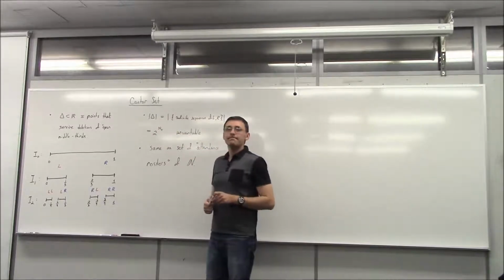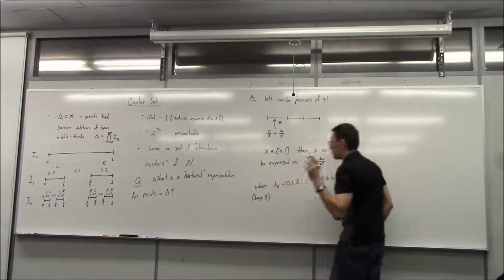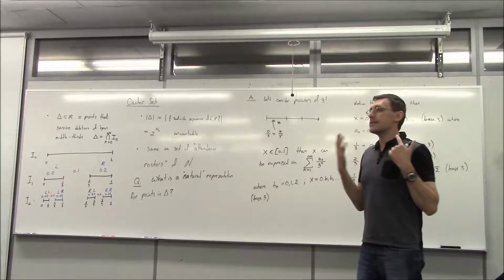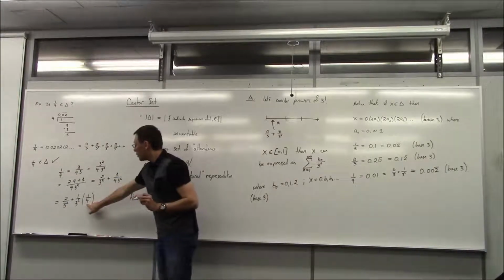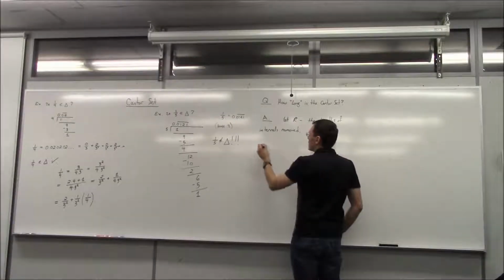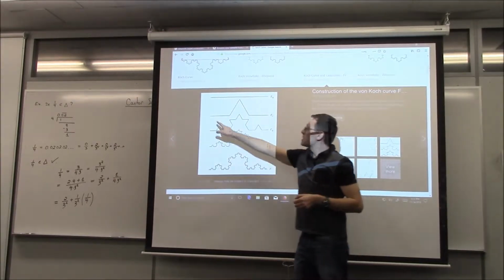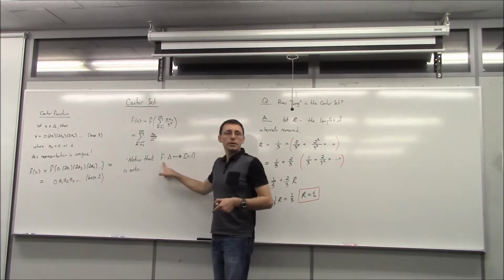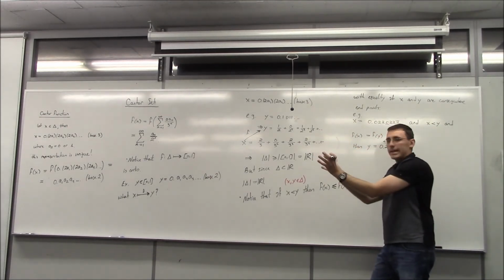Introduction to Math Analysis (Lecture 22): The Cantor Set and Function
We see that the Cantor Set is naturally described by an infinite string of letters "L" and "R". Since the Cantor set is generated by successive deletions of "open middle-third" intervals, the natural base p expansion is realized when p = 1/3. Here we also introduce the Cantor Function